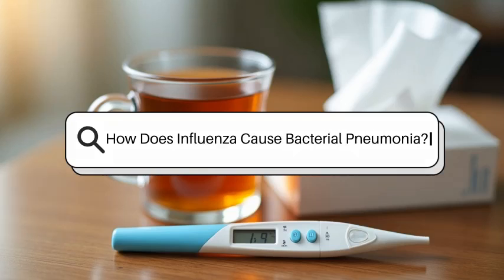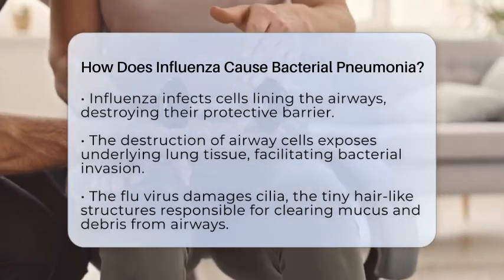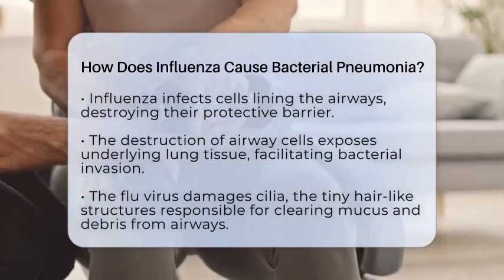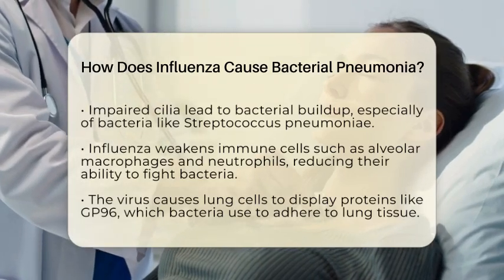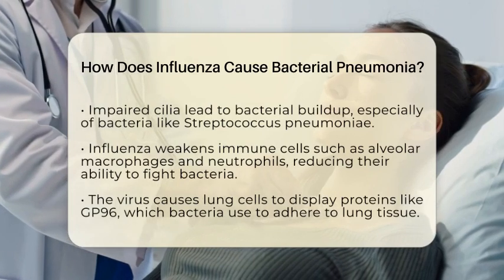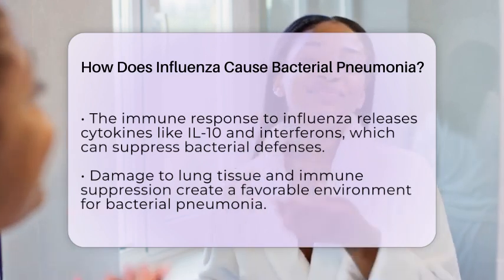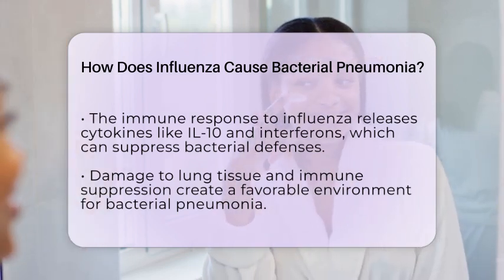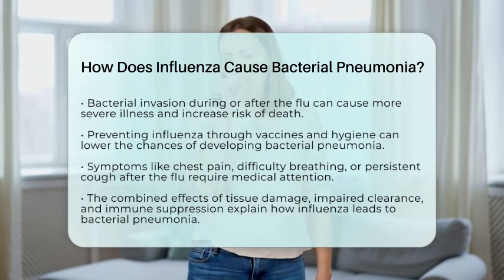How Does Influenza Cause Bacterial Pneumonia? - Influenza Relief Guide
How Does Influenza Cause Bacterial Pneumonia? Have you ever wondered how influenza can lead to serious bacterial infections in the lungs? In this informative video, we explain the process behind how the flu can cause bacterial pneumonia, a complication that can worsen health outcomes significantly. We’ll discuss how the influenza virus damages the cells lining the airways, exposing lung tissue to bacteria. You’ll learn about the role of the lungs’ natural cleaning system, mucociliary clearance, and how influenza impairs this defense mechanism, allowing bacteria like Streptococcus pneumoniae to build up rapidly. The video also covers how the immune system’s first responders become less effective after influenza infection, making it easier for bacteria to invade the lungs. Additionally, we explore how influenza influences the expression of certain proteins on lung cells, increasing bacterial adherence, and how the body's inflammatory response can inadvertently suppress its ability to fight bacterial infections. All these factors contribute to a higher risk of developing bacterial pneumonia during or shortly after the flu, which can lead to severe illness or even death. Understanding this connection highlights the importance of influenza prevention through vaccination and good hygiene practices. If you or someone you know experiences chest pain, difficulty breathing, or persistent cough after the flu, seeking medical advice is essential. Stay informed and protect your health with this helpful overview.

🔗H

About Us: Welcome to the Influenza Relief Guide! Our channel is dedicated to providing clear and concise information about seasonal influenza, flu symptoms, and effective flu prevention tips. We cover essential topics like influenza vaccination, flu treatment options, and the differences between cold and flu. We also discuss managing flu at home, antiviral medications for flu, and high-risk flu groups, ensuring you have the knowledge needed to stay informed and safe. The content provided is for general informational and educational purposes only. It is not intended to substitute for professional medical advice, diagnosis, or treatment. Never disregard professional medical advice or delay seeking it because of something you have seen in this content. Never rely on this information in place of consulting with qualified healthcare professionals. The creators and distributors of this content are not responsible for any adverse effects or consequences resulting from the use of any suggestions, preparations, or procedures described in this material. Always consult with your healthcare provider before starting any new health-related practice or program.